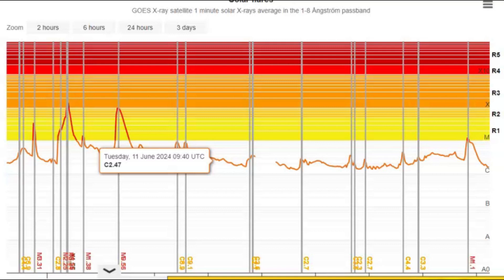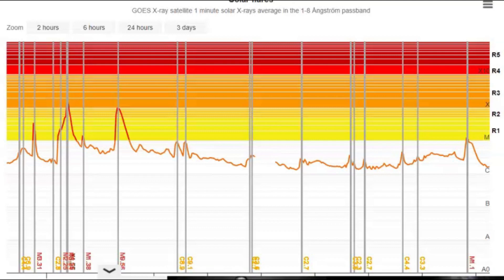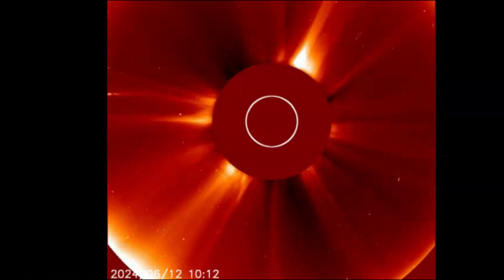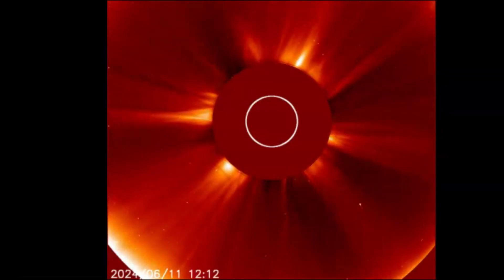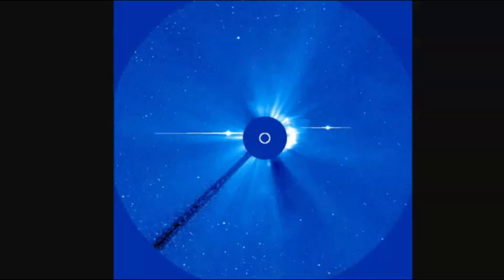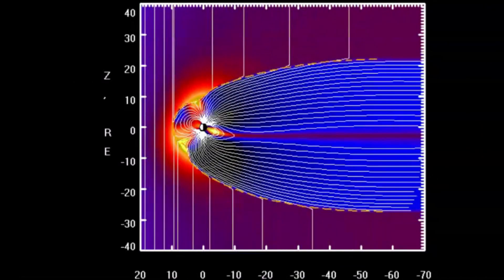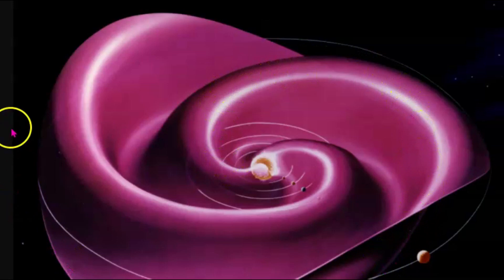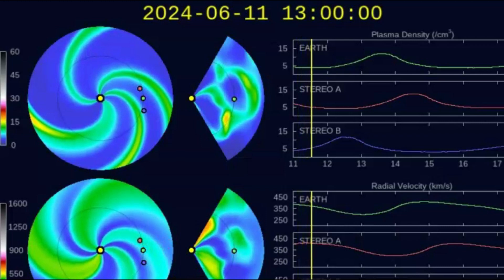Weird! X-Class Flare On Back Side Of Sun Being Pulled to Earth By The Parker Spiral